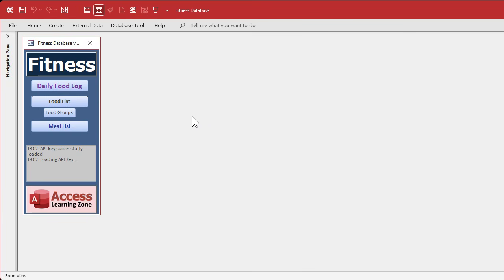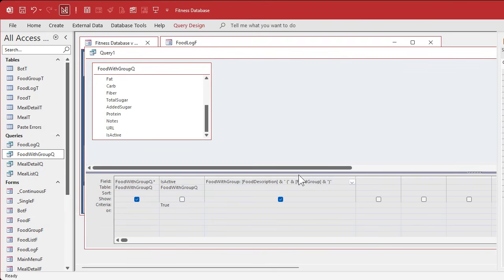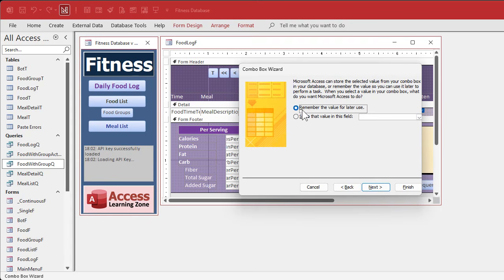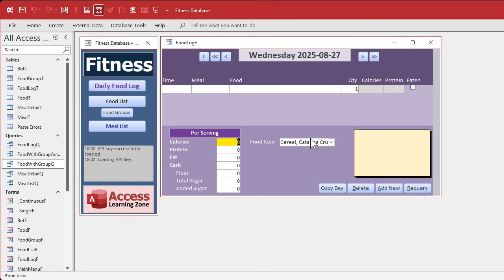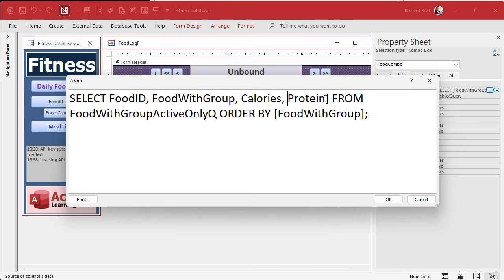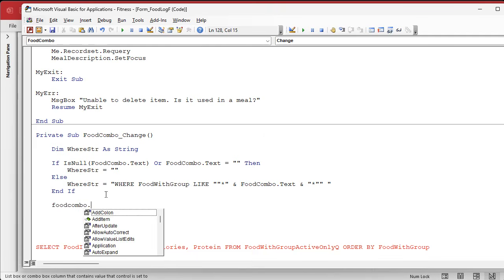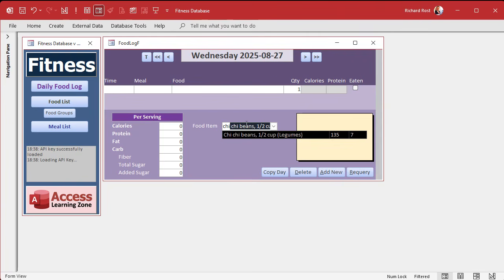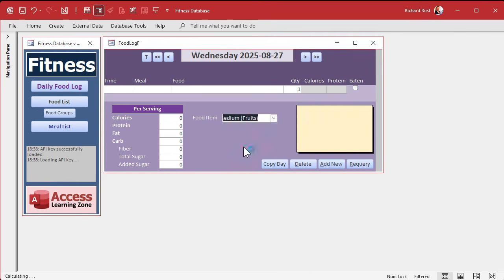Search as You Type in a Microsoft Access Combo Box - Fitness 29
In this Microsoft Access tutorial I will show you how to create a search-as-you-type combo box for a food log, including building a custom query to display active food items with their group names, writing VBA code to filter results based on any text entered, and cleaning up your combo box's row source for better performance and usability. This is part 29.

NOTES:
Yes, I know I said "KeyPress event" at 8:26. I misspoke. Oops.